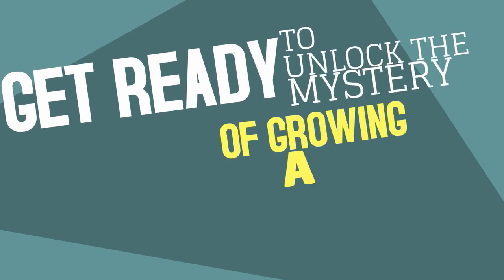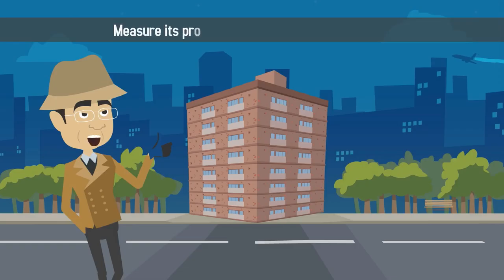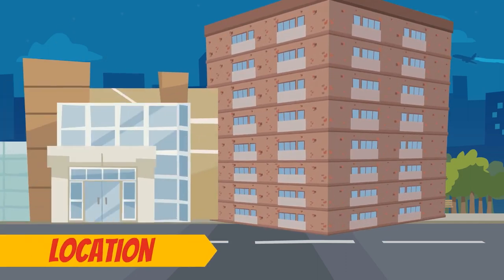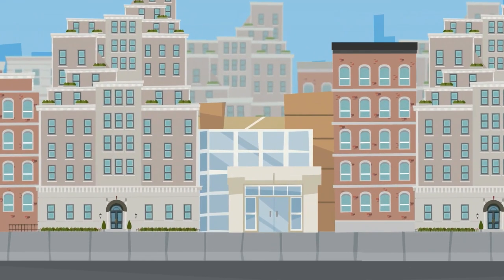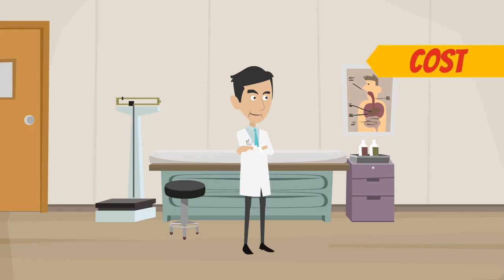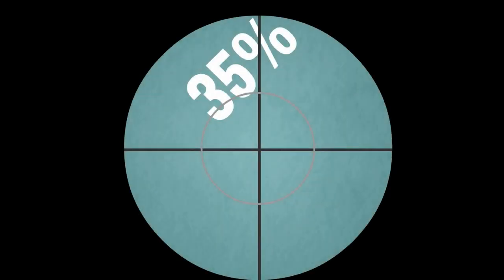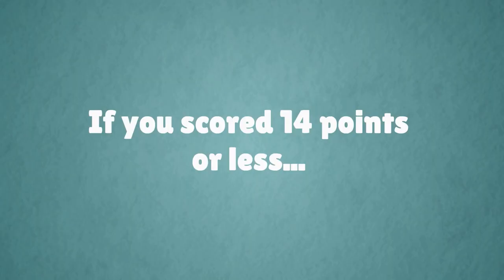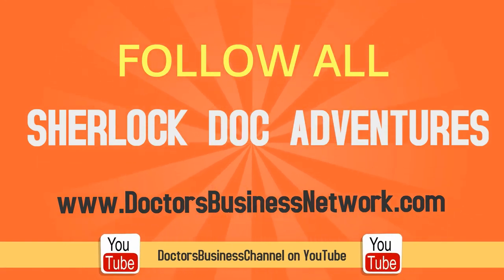How to Choose a Potential Office Location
Forget about experience, credentialing, marketing, and finding the perfect community of patients.

The success of your new medical practice is all about location, location, location.

When choosing a potential location to open your practice, measure its promise against Sherlock Doc’s handy Location-o-meter:

Does the cost of renting or purchasing the property fall within your budget? Remember that the last thing you need when starting a new business is to worry about paying the rent.

If you’ve found a location that’s within your price range, give yourself 5 points.

What’s the cost of business insurance on the location? Will the addition of property and business taxes blow your budget to smithereens? Add taxes and insurance to your rent and mortgage. If you still come out on top, add 5 points to your score on the Location-o-meter.

Consider noise from neighbors, traffic, construction, and other nearby annoyances. Will any of the sounds inside or outside the location bother potential clients? If not, give yourself another 5 points.

If the office is located in a neighborhood that is easily accessible by your ideal patients, give yourself 5 points. If your ideal clients live in the neighborhood itself, give yourself an additional 10 points!

If most of your patients must drive to reach your office, is there ample parking available? Consider cost and convenience when evaluating parking options. If parking is a breeze at this location, give yourself 5 points.

Does the location fit the feeling of your business’s brand? You might want lots of sunny natural light and modern architecture, or a cozy private haven that makes patients feel safe. If the location has the vibe you’re looking for, give yourself 5 points.

Add up your score to see if this location is the perfect fit for your new practice!

If you scored 25-35 points, go ahead and sign on the dotted line because you’ve found your dream space.

If you scored 15-24 points, keep this location in your back pocket as you continue to search for other options.

If you scored 14 points or less, forget this location and keep looking for the perfect home for your future medical practice.